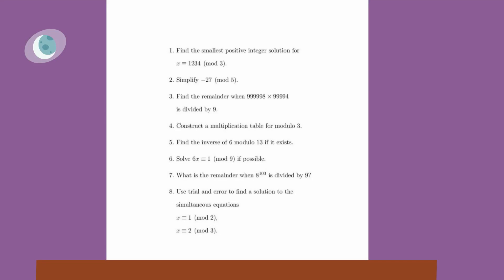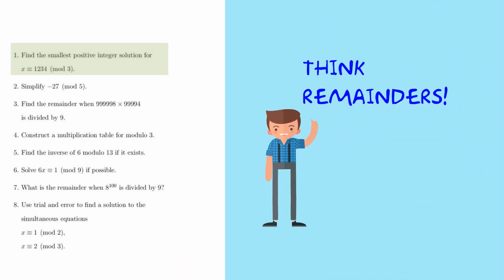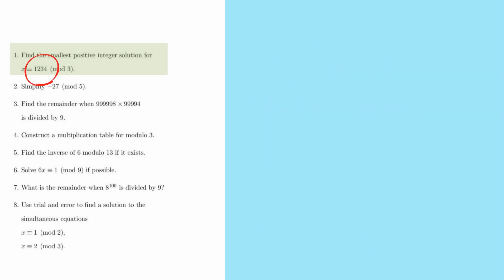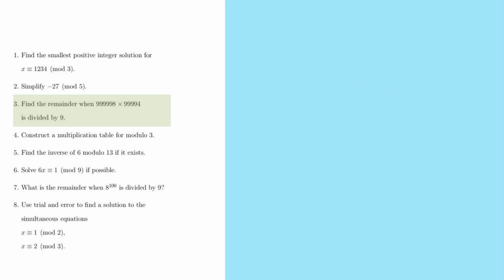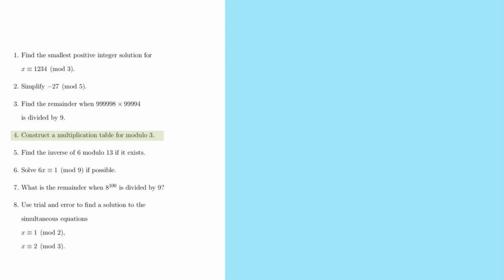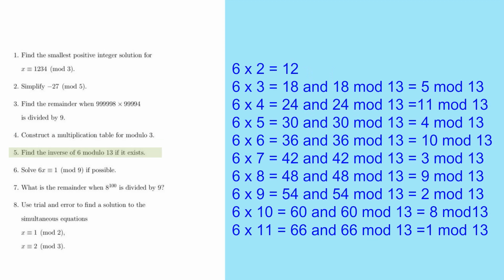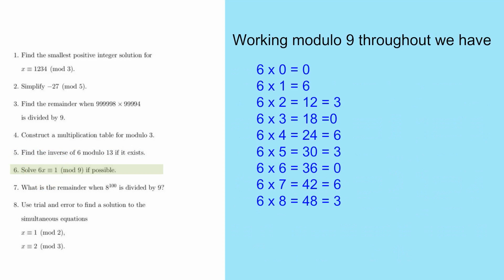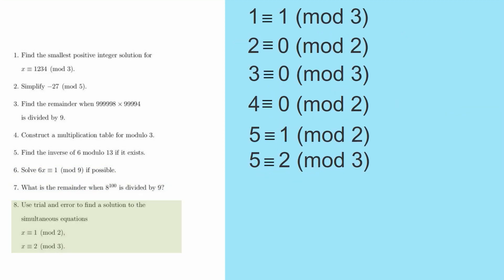Modular arithmetic made easy